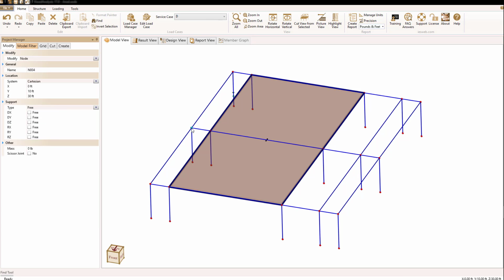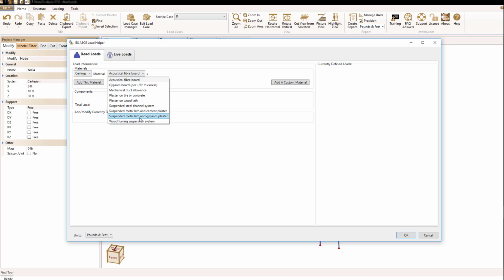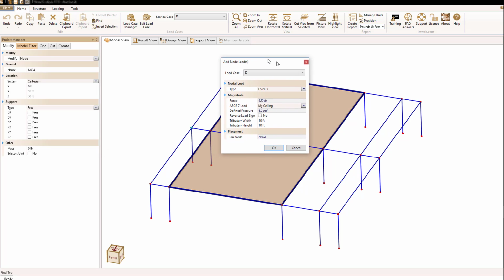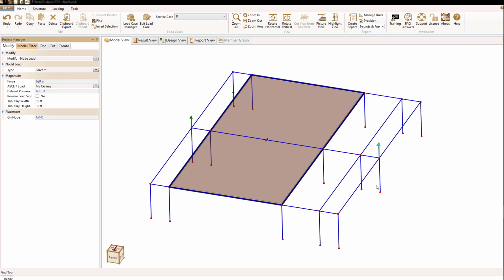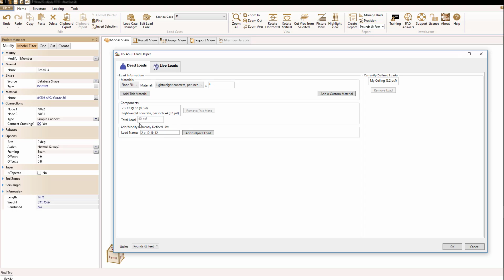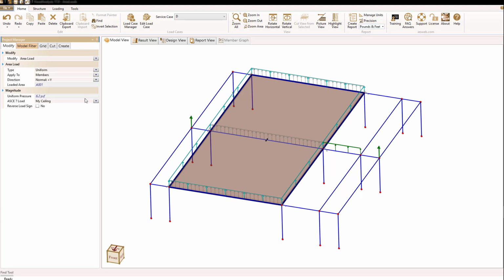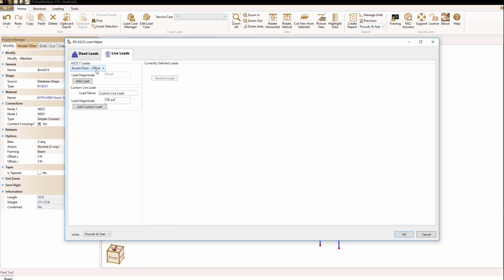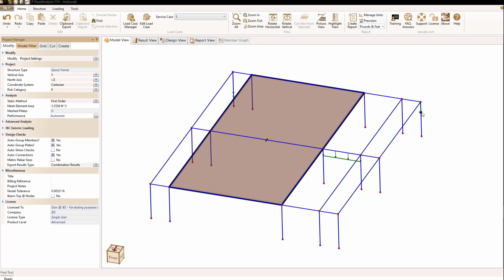VisualAnalysis: ASCE 7 Load Helper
Use predefined and named loads based on ASCE 7 in VisualAnalysis.